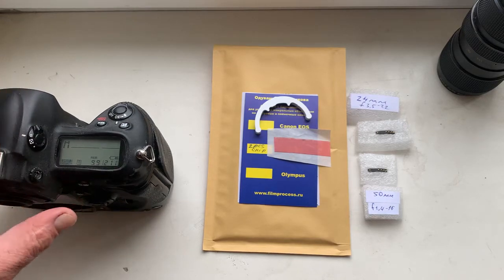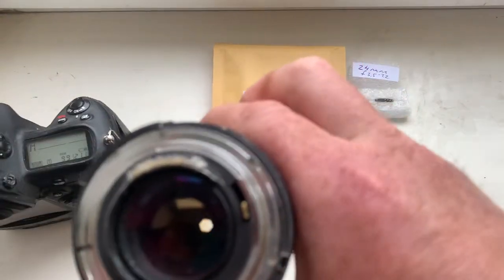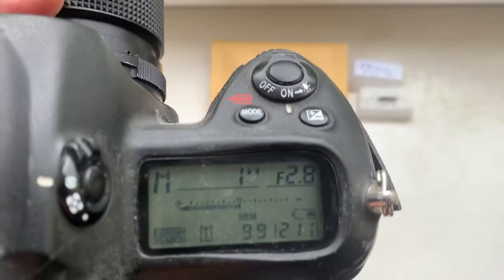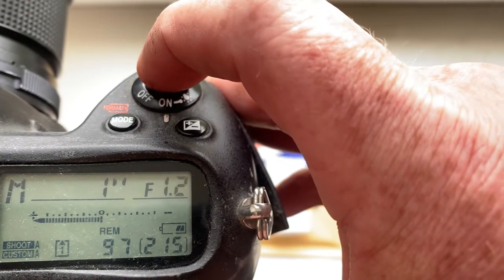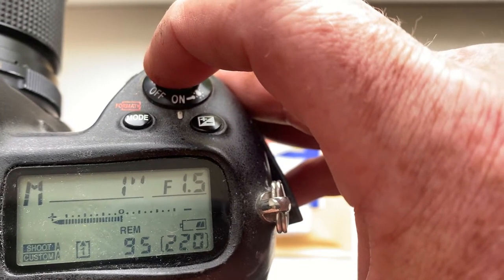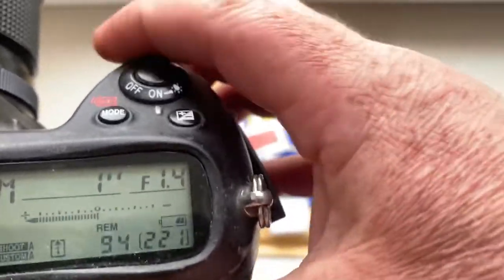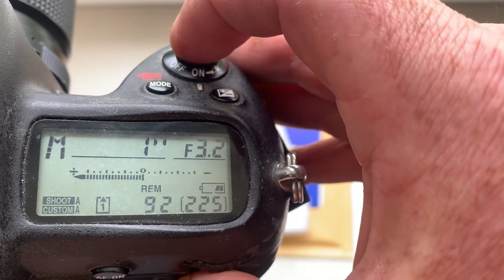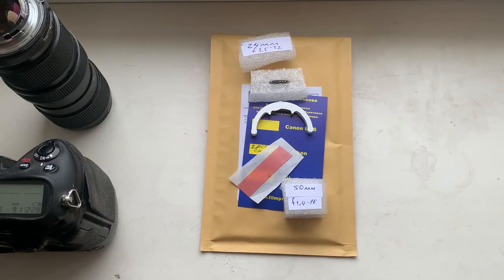Nikon AF PROGRAMMABLE dandelion chip. (For Dick B.)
My Ebay store:
Europe:
World:
Hong Kong
The price is 10 % less than Ebay!
Nikon AF PROGRAMMABLE dandelion chip. 2pcs.
1. Hervic Zivnon 23mm f3.5-22
2. Nikkor 50mm f1.4-16